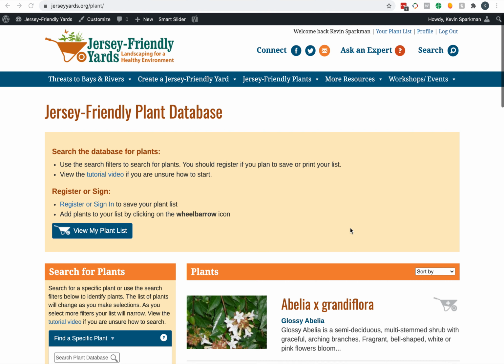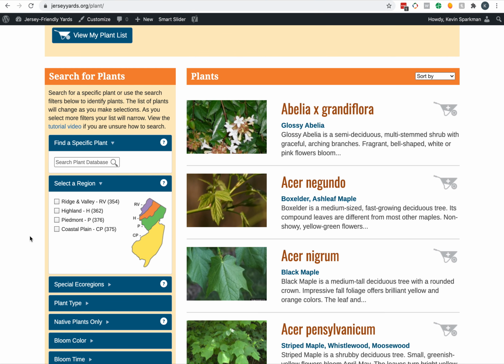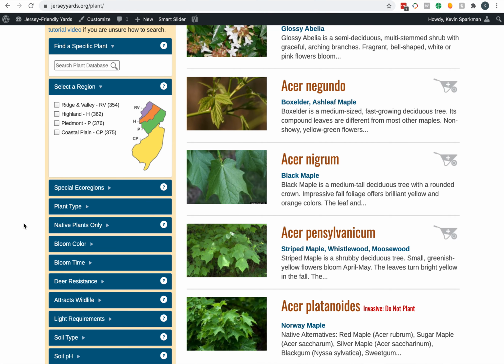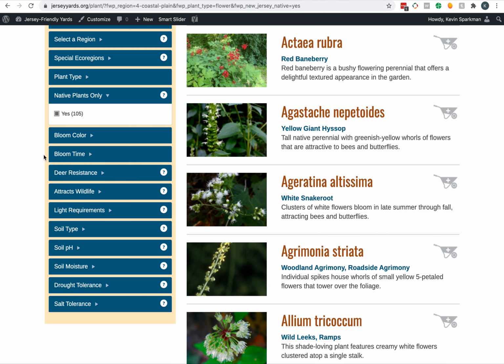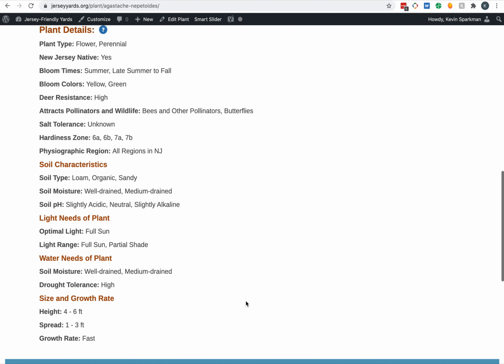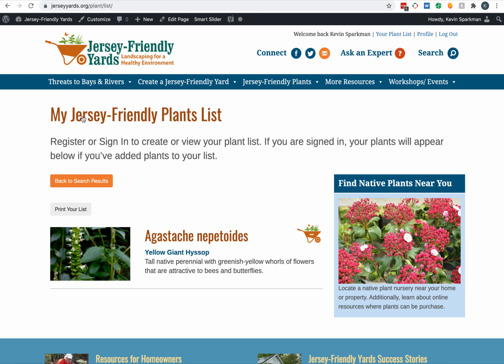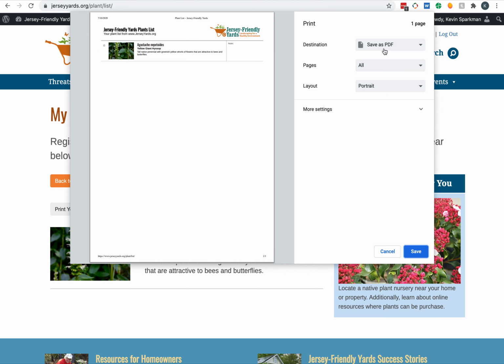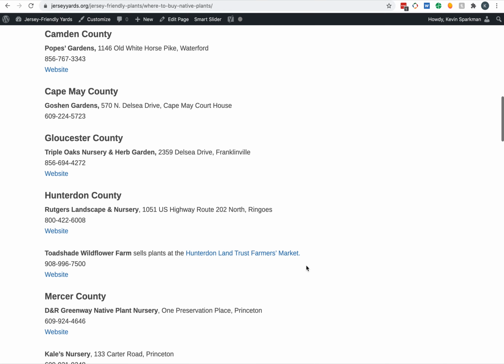Jersey Friendly Yards Plant Database Overview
A quick tutorial on how to use the Jersey-Friendly Yards Plant Database